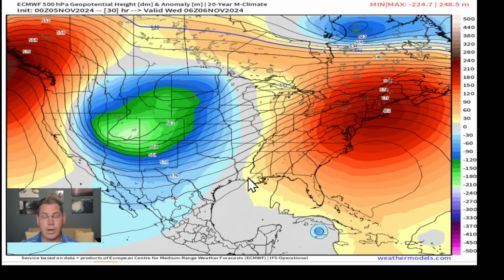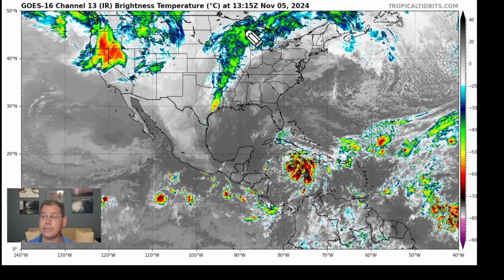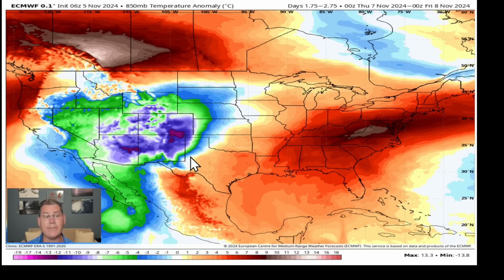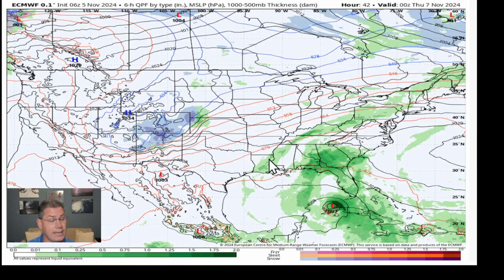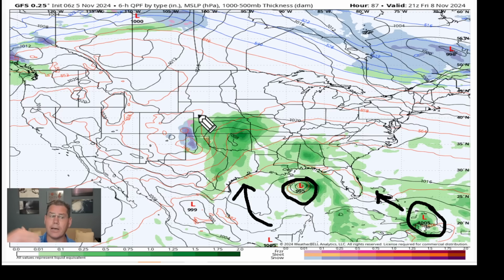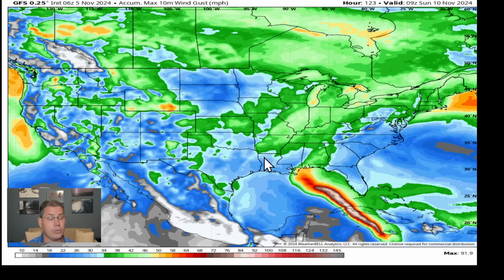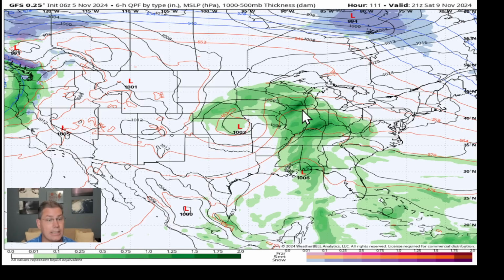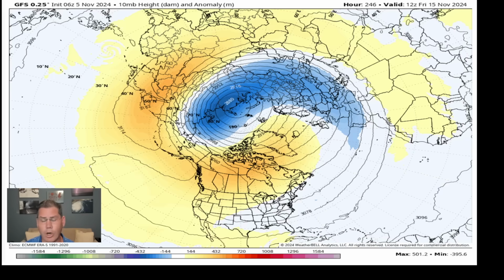Big Snowstorm & Rare Hurricane Coming...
A big snowstorm is brewing out West. Plus a rare November hurricane enters the Gulf.

Timestamp
00:00 Overall Set Up
01:43 Hurricane Rafarel
05:01 Big Snowstorm
08:15 Rafarel Path
10:49 Northeast Rains Sunday